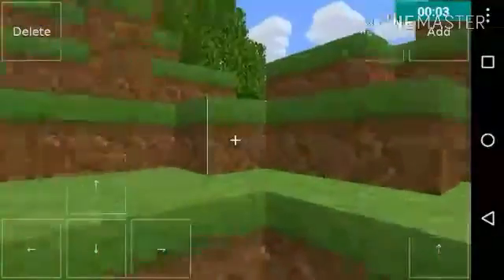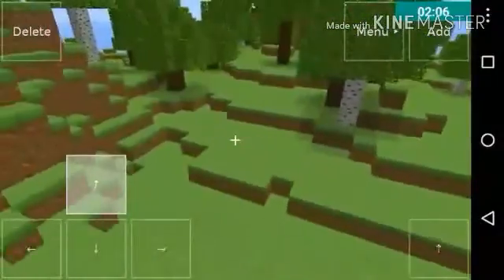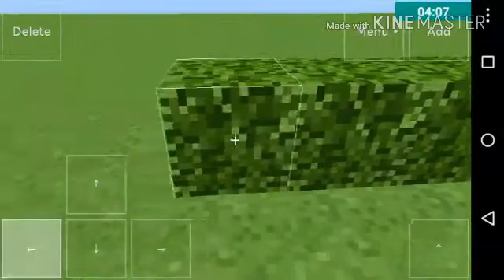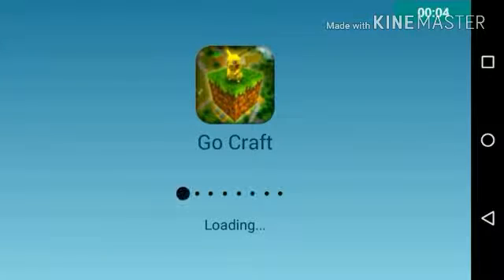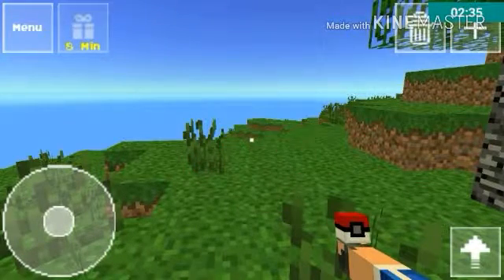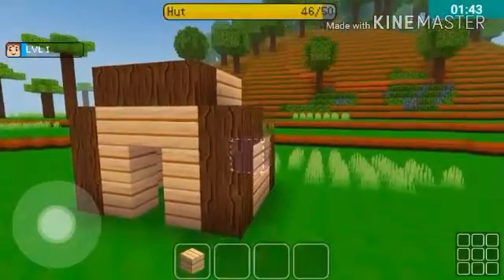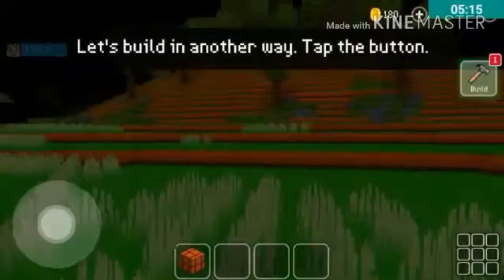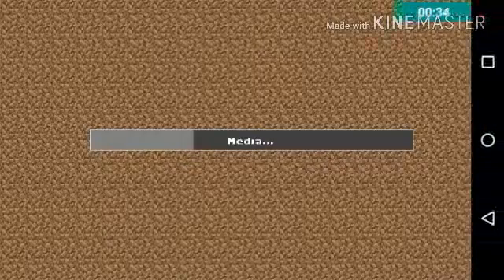Crappy Minecraft ripoffs